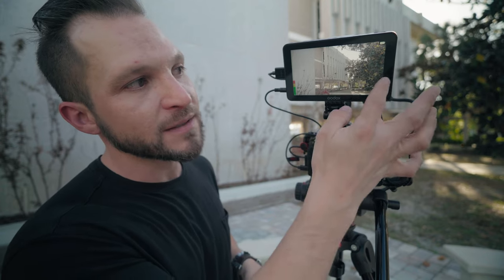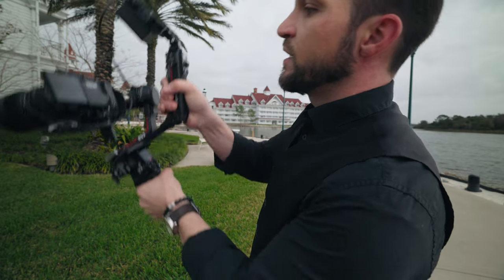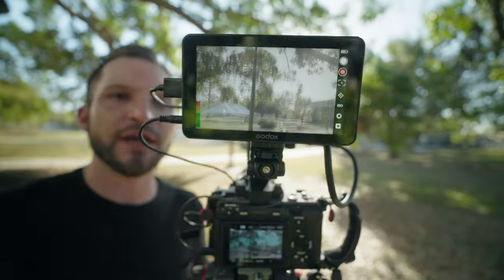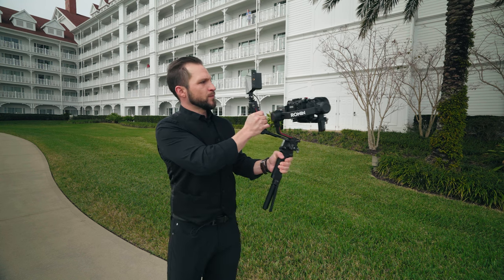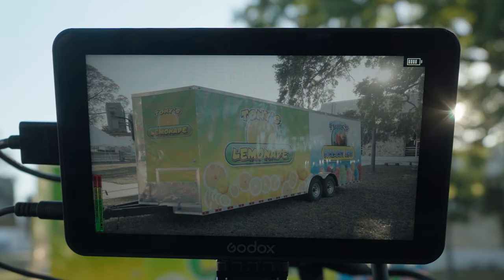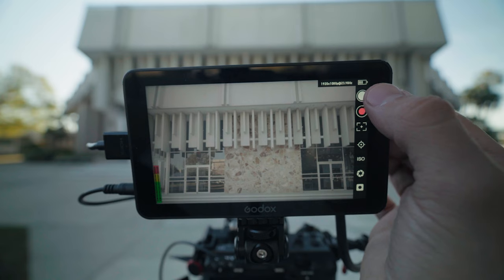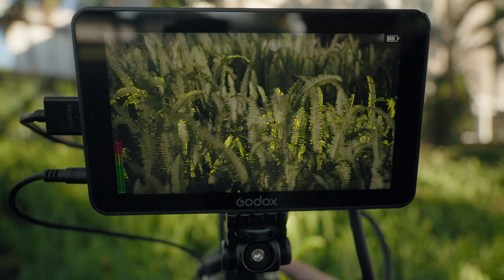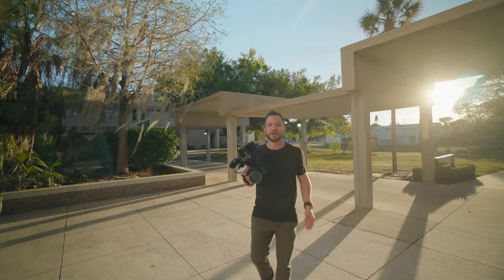Camera Controls in a GODOX monitor?! GM6S / GM7S - 4K 5.5"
The Godox GM6s  has CAMERA CONTROL features that will trigger photos, recording, zooming, and more. It's a 5.5 inch 4K touchscreen monitor with a ton of features like false color, 25 LUTS, 4K HDMI in and out, plus a Cold Shoe monitor mount, collapsible sunhood, and 3 different HDMI cables for your camera.
GODOX GM6S 5.5" monitor
GODOX GM7S 7" monitor
GODOX Camera Control Cables
Sony Multi-Port GMC-S2
Micro-USB GMC-U4
Mini USB GMC-U5
USB-C GMC-U6

0:00 Intro
0:45 Overview
1:07  Gimbal
2:09  What You Get
3:27 Custom Functions
4:02  LUTS
6:37 Camera Controls
8:51 Focus Assist
10:03 Conclusions

GEAR USED IN THIS VIDEO:
CAMERAS:
A-CAM: Sony FX3
B-CAM: a7RIII
C-CAM: ZV-E10

SOUND GEAR:
Rode NTG5
DEITY V-Mic D4
DEITY Pocket Wireless
Deity D4 DUO V-Mic

Matte Box and Filters:
TILTA
TILTA REAR OPERATING HANDLE FOR DJI RS2
Tilta Mirage VND Matte Box KIT B
Tilta Mirage BASIC KIT A
Tilta Mirage MOTORIZED KIT C
Tilta Mirage VND Filter
Tilta Nucleus Nano Wireless Focus
Vaxis Streak Filter
Tilta Stackable Circle Filter Tray
Tilta Stackable Square Filter Tray
Dual (two) Circular Filters Holder
Vaxis 95mm Filters

==FX3 CINEMA RIG AND ACCESSORIES=
Tilta FX3 Cage
Tilta FX3 15mm Rod Baseplate
Tilta Wooden Left NATO Handle
Tilta Mini V-Mount Kit I
SMALLRIG
FX3 HANDLE EXTENSION
SmallRig Wood Top Handle

POWER OPTIONS:
Tilta 18650 Battery Pack
Moman Power99 Mini V-Mount Battery
Portable P-Tap/D-Tap Charger
Core SWX Neo 9 Battery
Nucleus P-Tap Cable

Other Big Camera Bags:
CineBag CB23
CineBags AC Pouch

This video is NOT sponsored by GODOX but they did send the kit out for me to review, so feel free to use my links to show support for the channel if you enjoyed the video or learned anything new!

Ray Valencia
SHIPREC VISUALS, LLC 2023